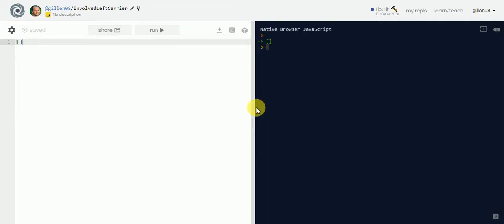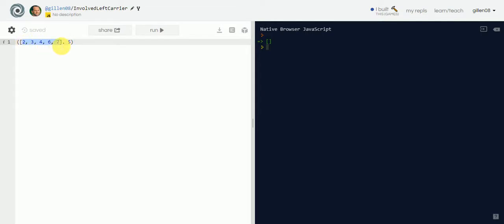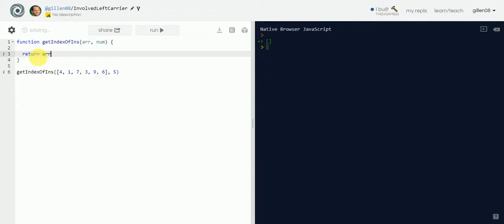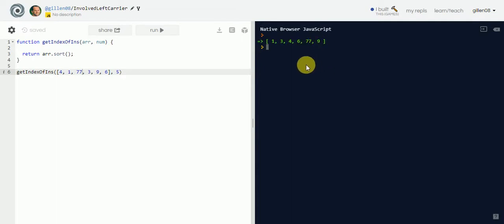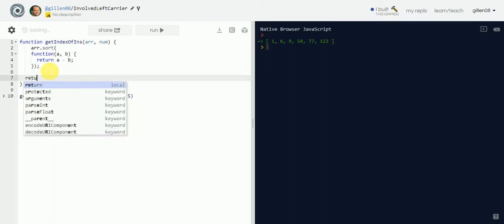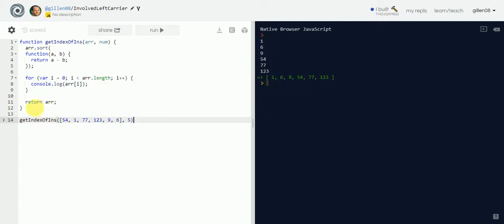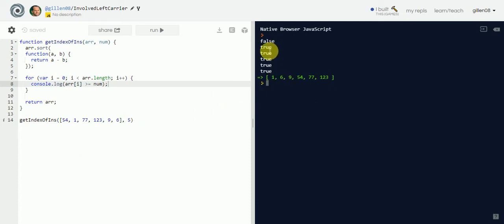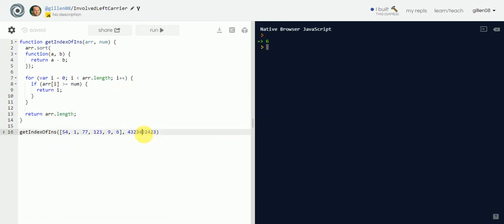Javascript Challenges - return the index of a number within a given array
In Javascript, you may be required to determine at what index does a number lie among a given array. In this video, I show how to return the index of where a given number would fall in an array if it  were sorted from lowest to highest.